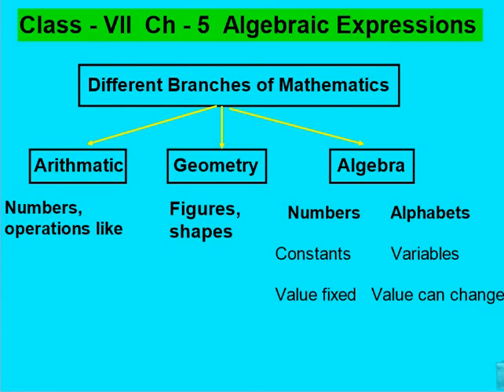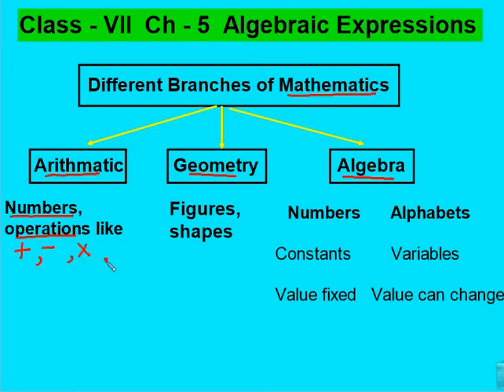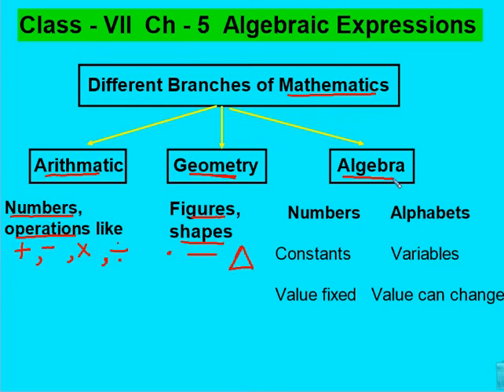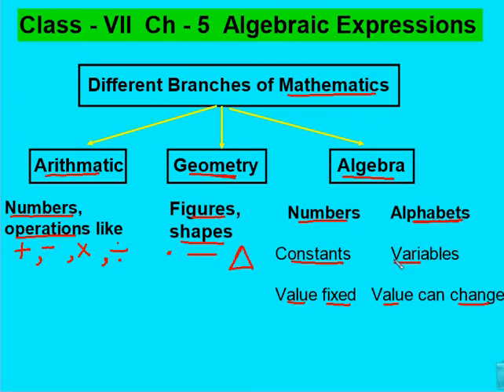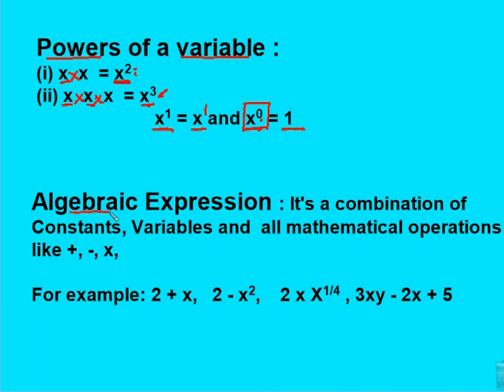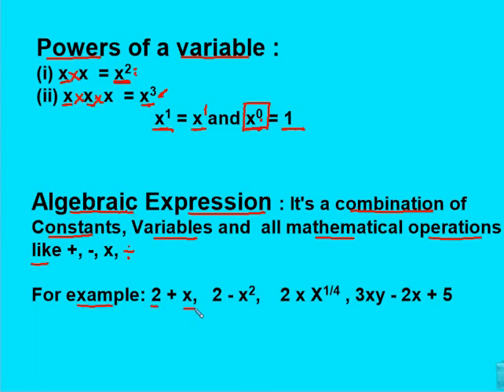MATHS Class 7 Ch 5 Algebraic expression (Part1)